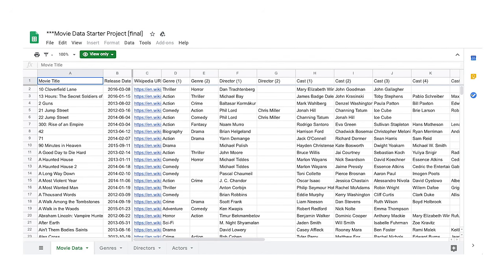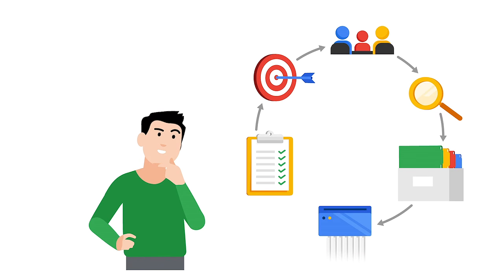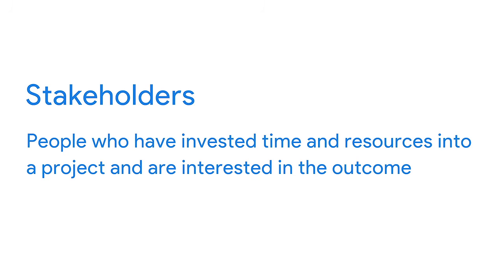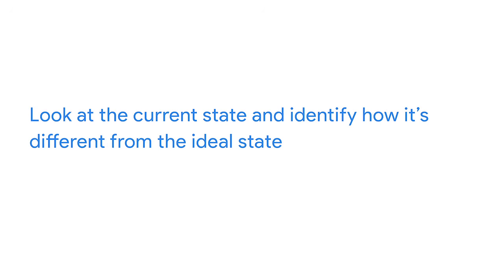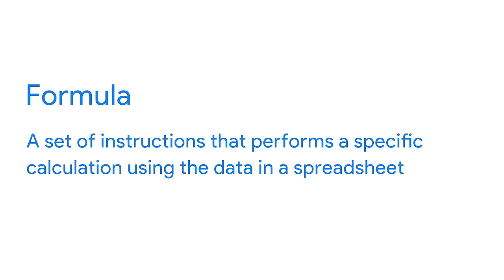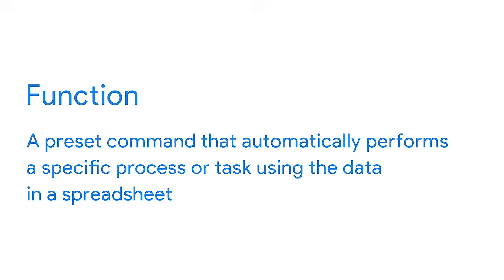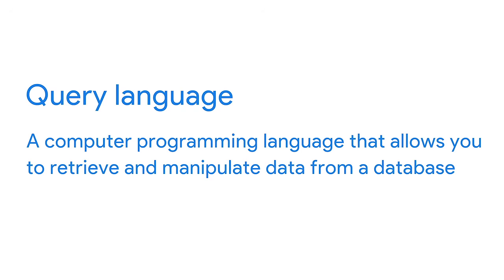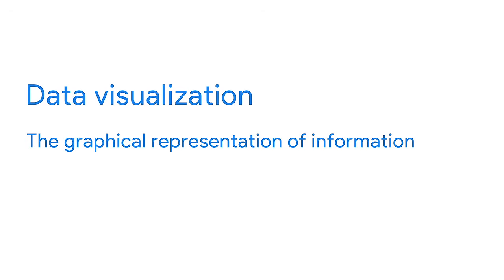Intro to Spreadsheets, Databases, and Query Languages | Google Data Analytics Certificate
How do data analysts bring data to life? Well, it starts with the right data analysis tools. These include spreadsheets, databases, query languages, and visualization software. Don’t worry if you are new to these tools, we'll cover them in this video. At one point, every data analyst has been right where you are right now, and they probably had a lot of the same questions.

0:00 Learning About Data Phases, Processes, and Tools
2:43 The Data Life Cycle and Its Phases
7:30 The Six Step Data Process
14:10 Exploring Spreadsheets, Databases, and Visualization Tools

► No experience necessary: Learn job-ready skills, with no college degree required.
► Learn at your own pace: Complete the 100% online courses on your own terms.
► Stand out to employers: Make your resume competitive with a credential from Google.
► A path to in-demand jobs: Connect with top employers who are currently hiring.